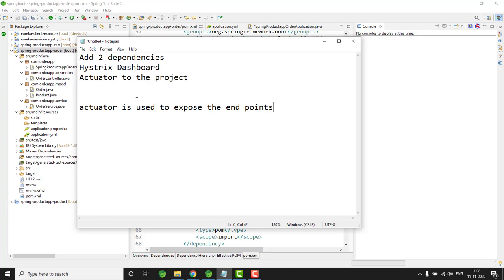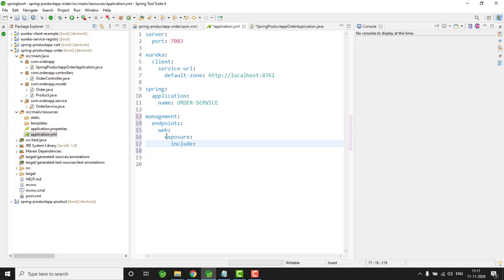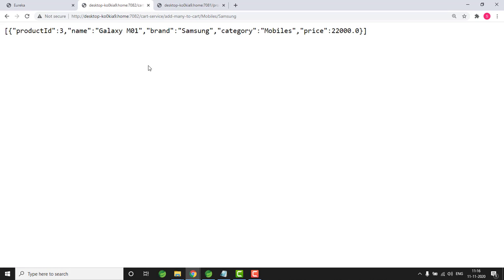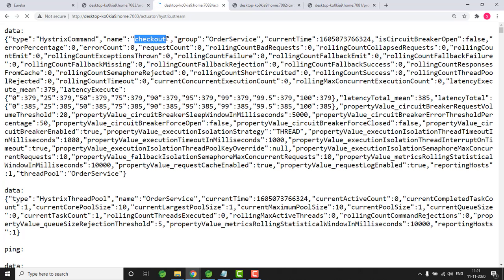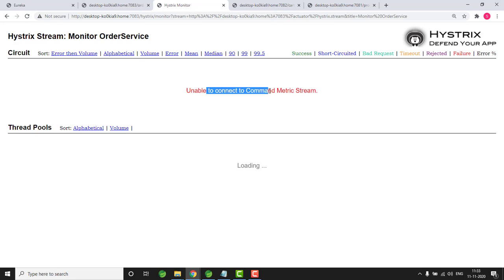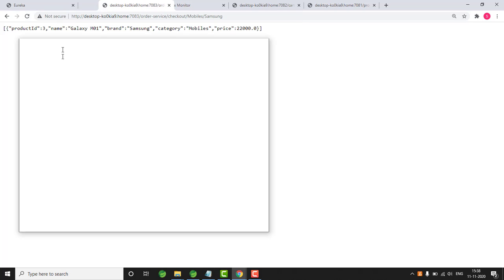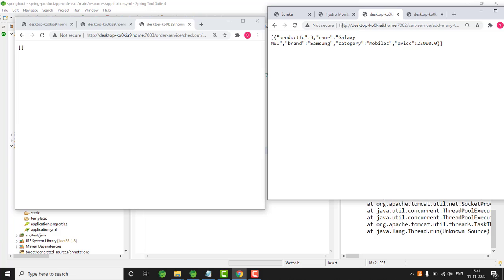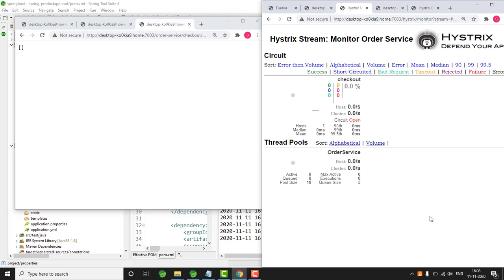Spring Microservices tutorial for beginners - Using Hystrix Dashboard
This is a tutorial series for spring microservices. In this video, let us see how to monitor our service using Hystrix dashboard

Using Hystrix Dashboard